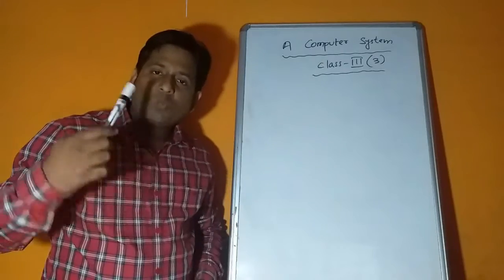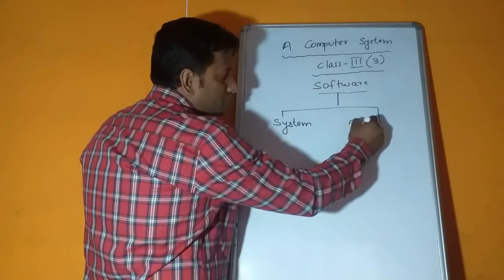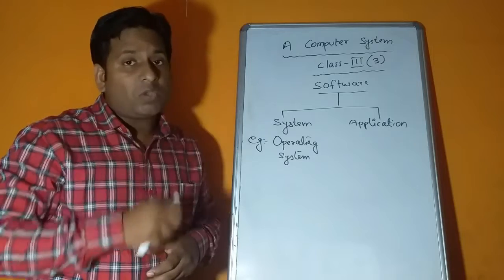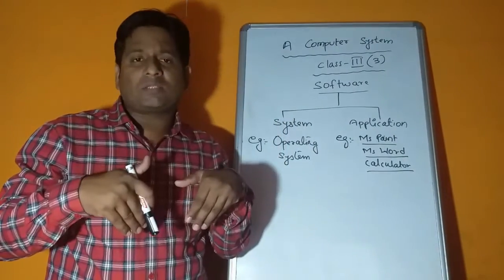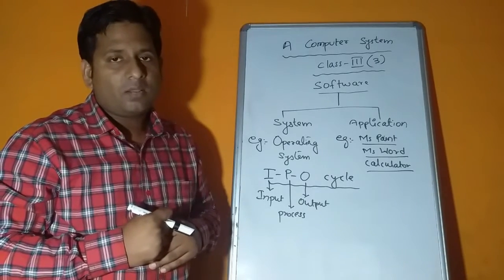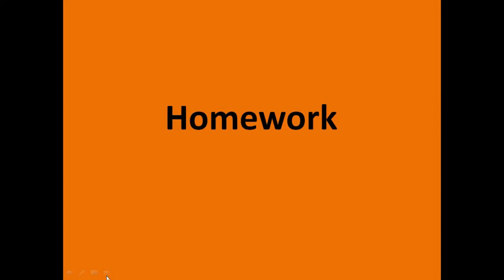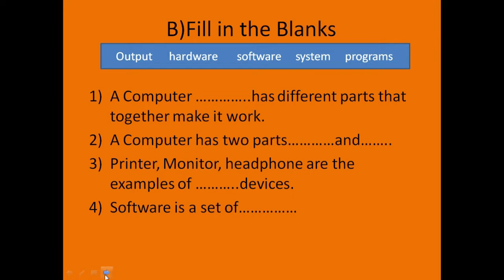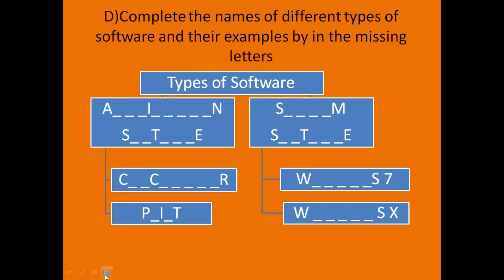class 3,computer,chapter 1,part 2